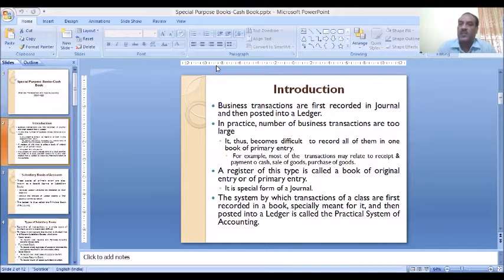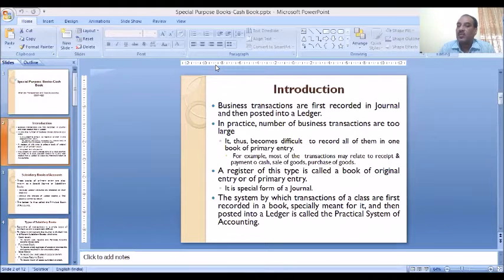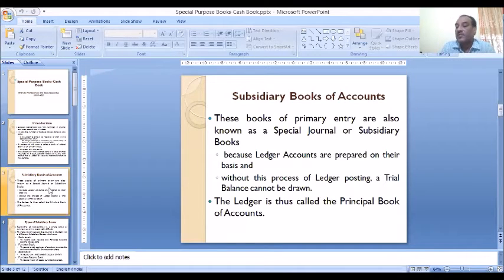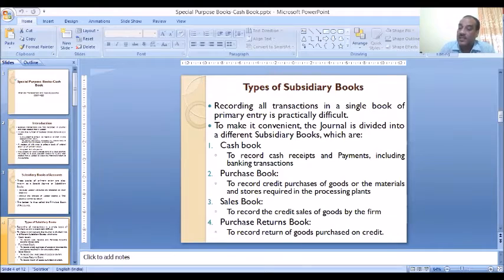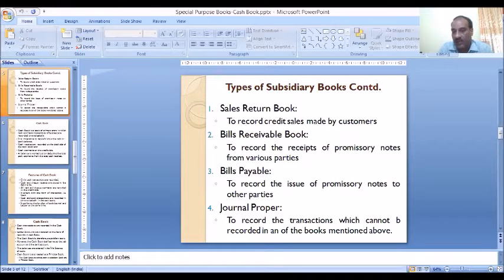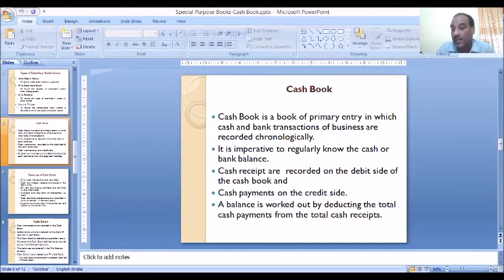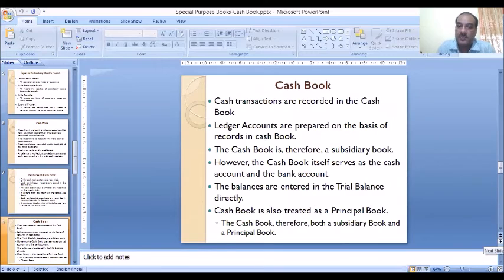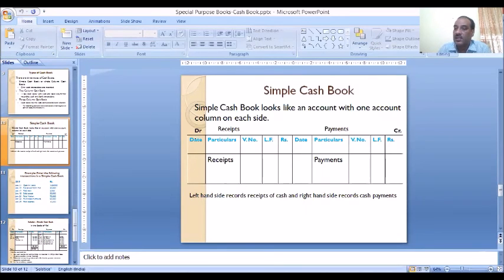"Concept of Subsidiary Books of Accounts" by Dr. A.K. Jha, SGIDT, Patna